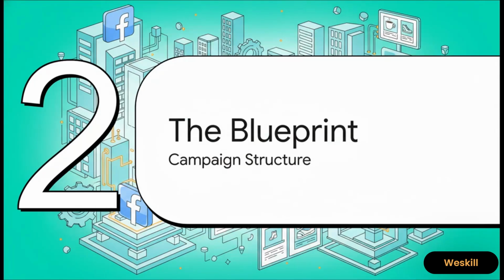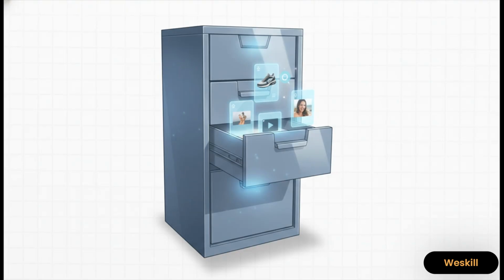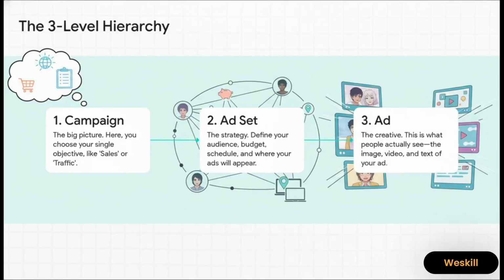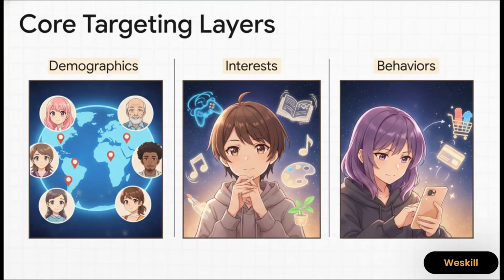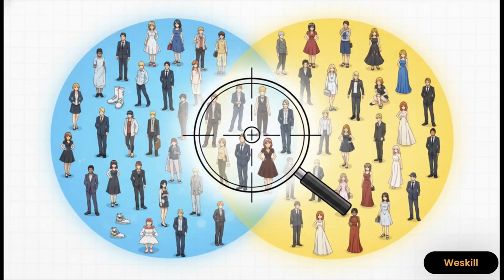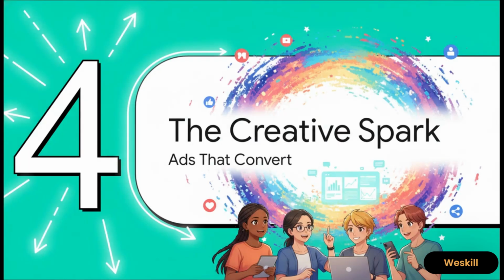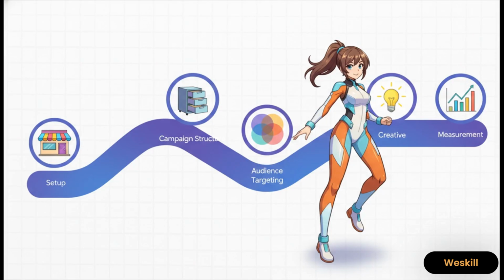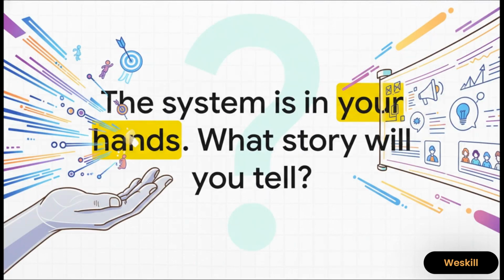15. Keyword Research Tools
📌 Video Description

Keyword Research Tools are essential for building an effective SEO and content strategy. In this video, we explore the most widely used tools that help marketers discover profitable keywords and evaluate how hard it is to rank for them.

You’ll learn how to use Google Keyword Planner to generate keyword ideas and understand search demand, and how tools like Ubersuggest and SEMrush help analyze search volume, keyword difficulty, competition, and ranking potential. These insights allow marketers to choose keywords that balance traffic opportunity with realistic ranking chances.

This lesson is perfect for beginners who want a data-driven approach to SEO.

Why keyword research tools matter

Using Google Keyword Planner for keyword suggestions

Understanding search volume and trends

Using Ubersuggest for SEO difficulty analysis

Using SEMrush for competitive keyword insights

How to compare keywords based on volume vs difficulty

Choosing the right keywords for faster SEO results

SEO and digital marketing beginners

Website owners and entrepreneurs

Students learning SEO fundamentals

🔑 Keywords (SEO)

Keyword Research Tools, Google Keyword Planner, Ubersuggest SEO, SEMrush Keyword Research, Keyword Volume and Difficulty, SEO Tools, Learn SEO, Digital Marketing Basics

👍 Don’t Forget